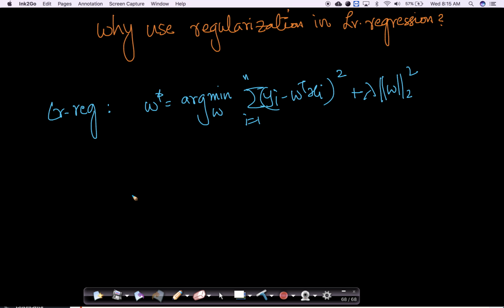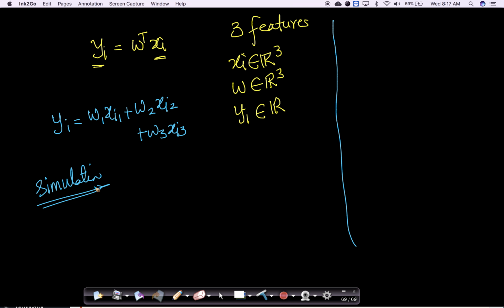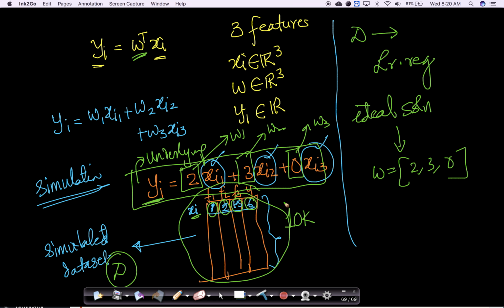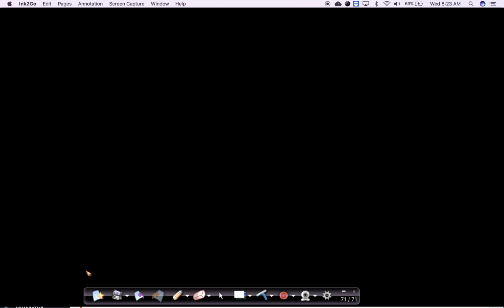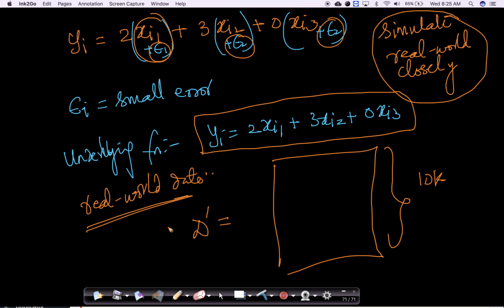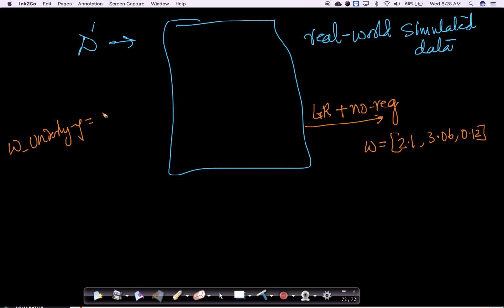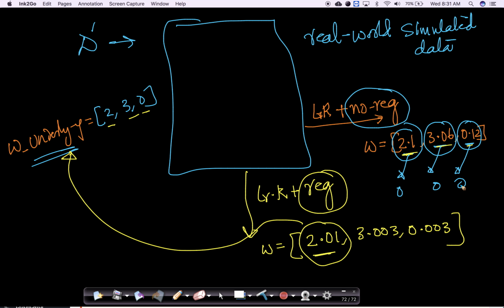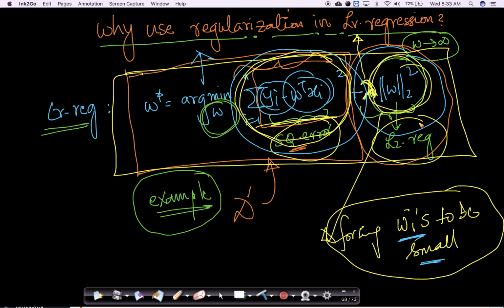Need for regularization in Linear Regression